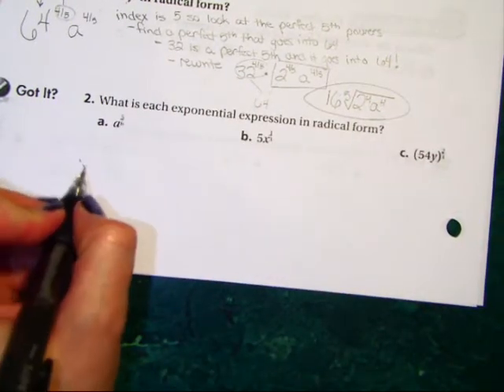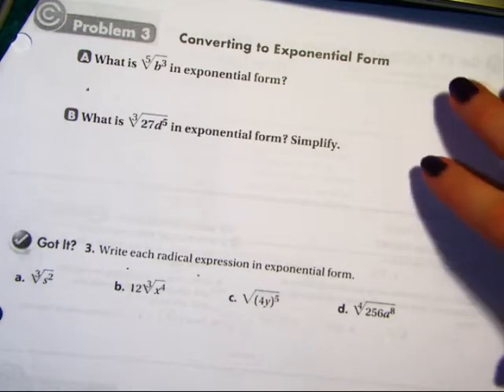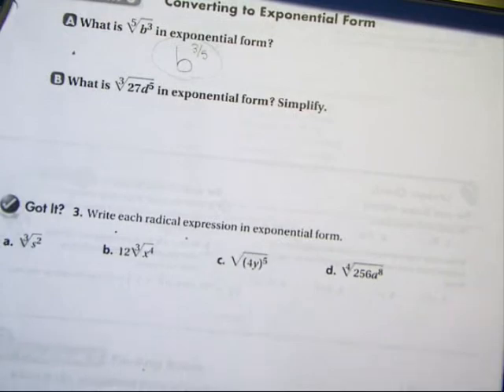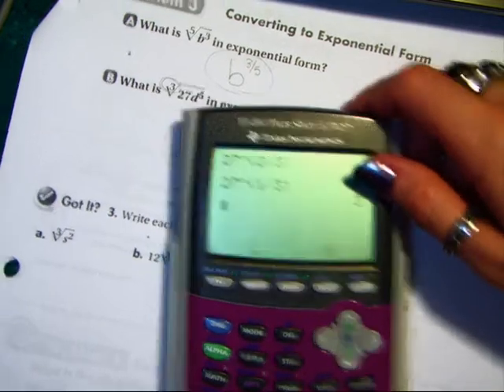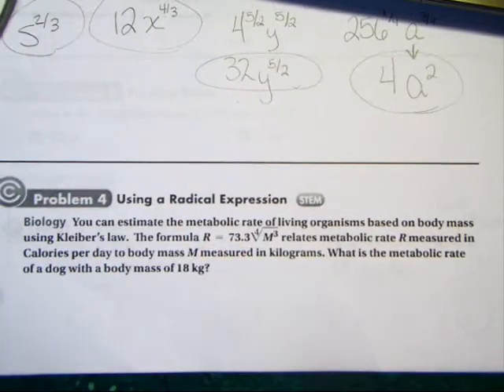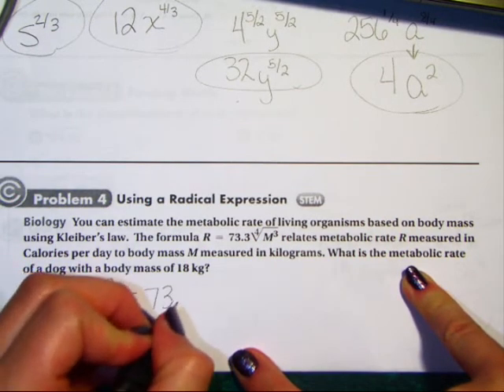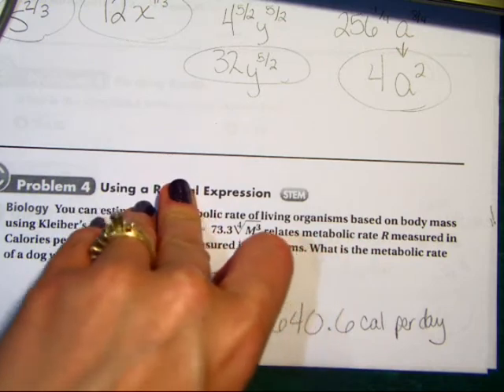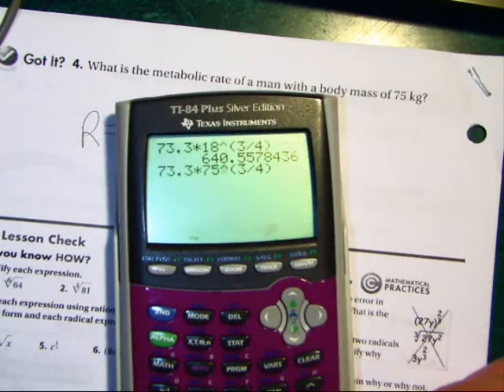Honors Algebra I 7 5 Rational Exponents and Radicals Part 2